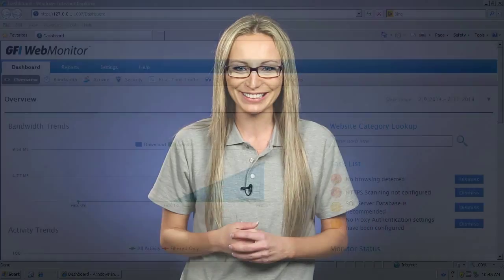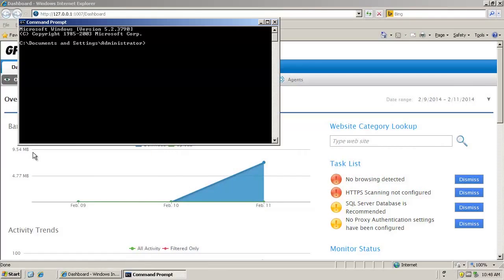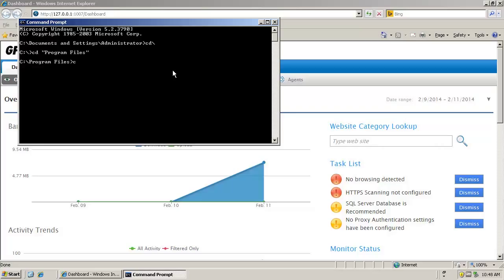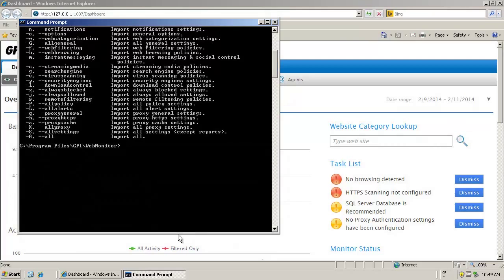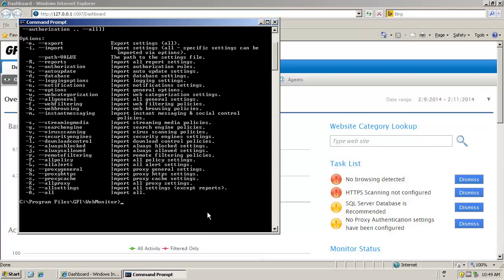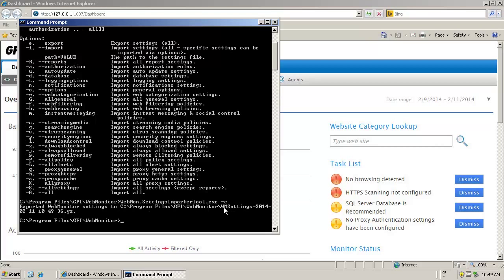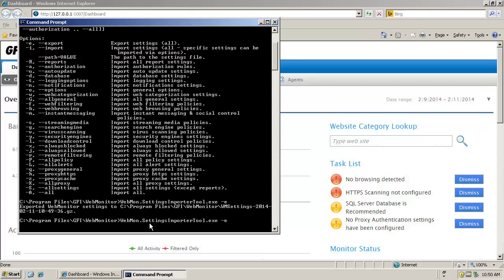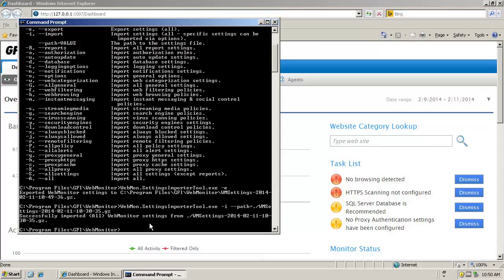How to export and import the GFI WebMonitor configuration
Learn how to quickly and easily export and import the GFI WebMonitor configuration in this simple 2 minute how to video.